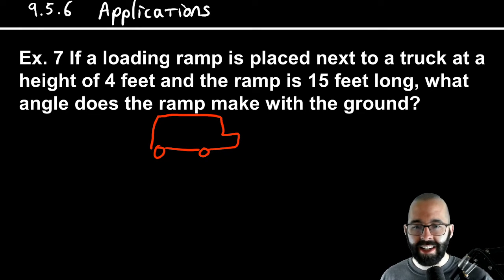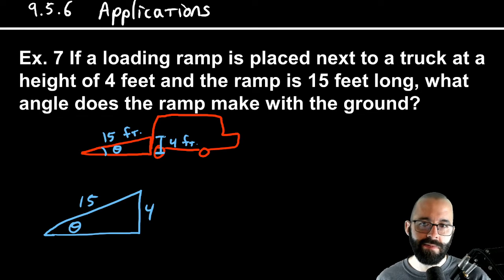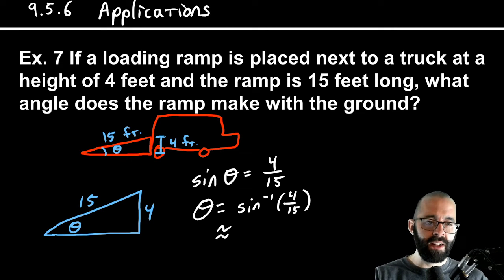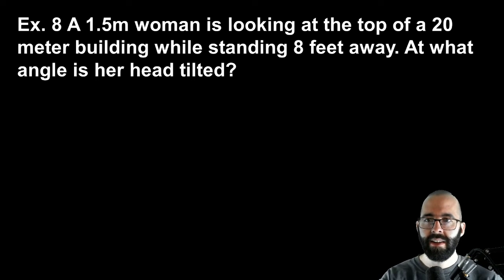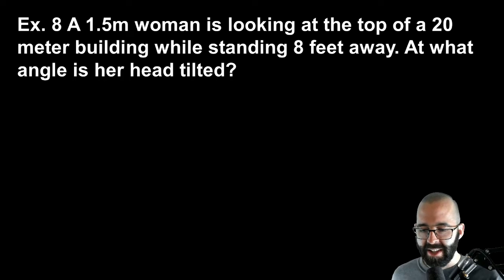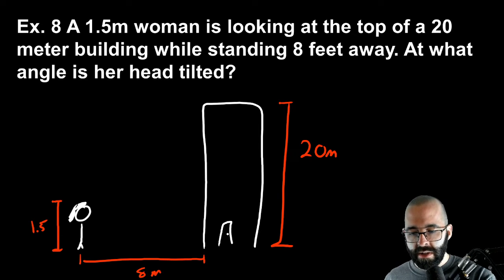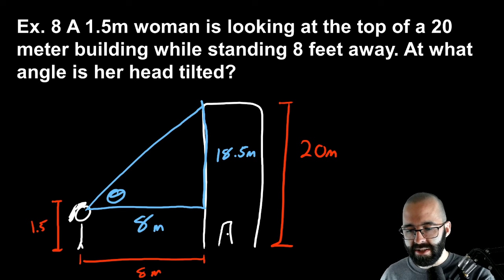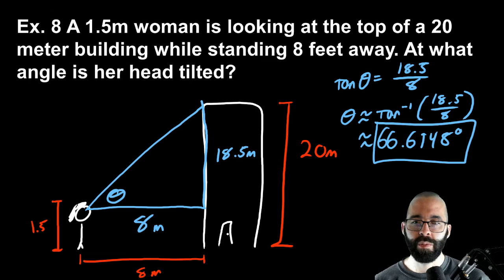9 5 6 Applications of Trig Equations